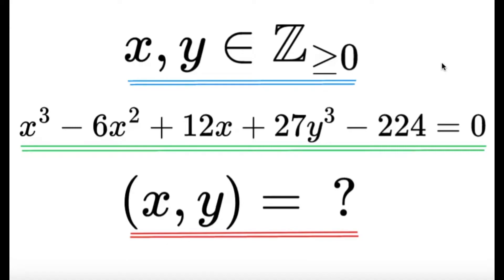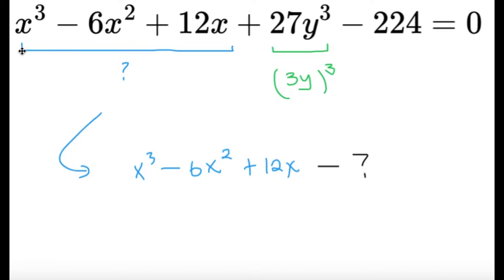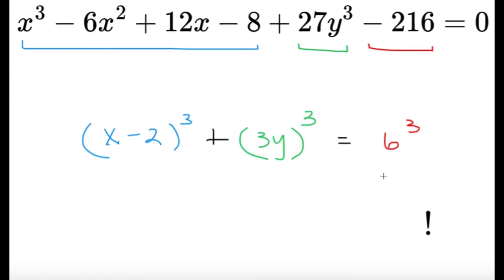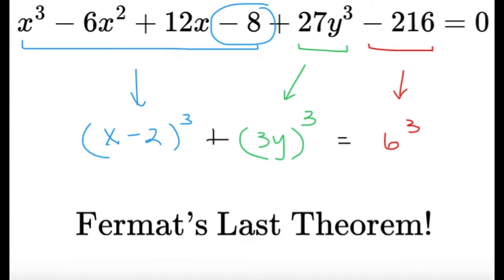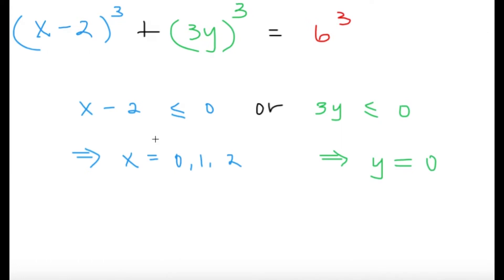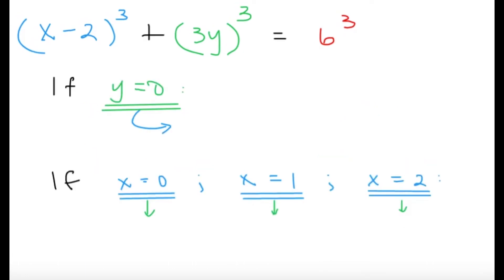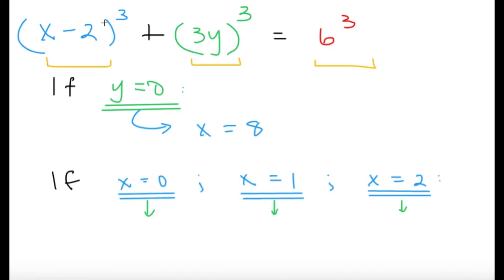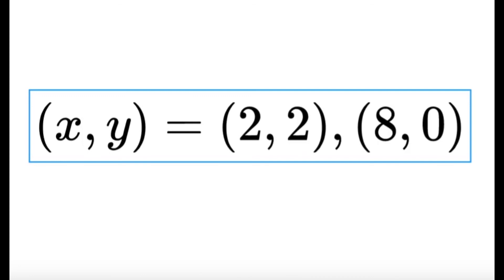A Cubic Diophantine Equation: x³ - 6x² + 12x + 27y³ - 224 = 0 || High School Math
[Given that x and y are nonnegative integers such that x^3 - 6x^2 + 12x + 27y^3 - 224 = 0, find all possible ordered pairs (x, y)]

Here's a nice application of the Fermat's Last Theorem, in a cubic diophantine equation!